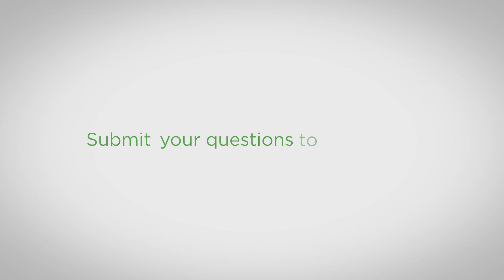What Should I Think About When QAing My Android App?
Consulting Architect Caldwell Shine explains how to QA across different Android devices, as well as what app metrics you should track.